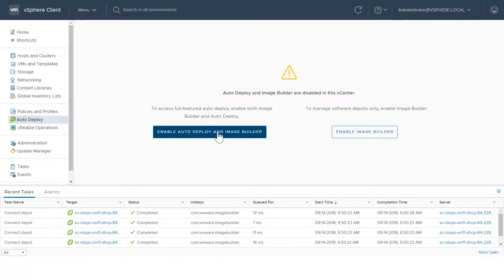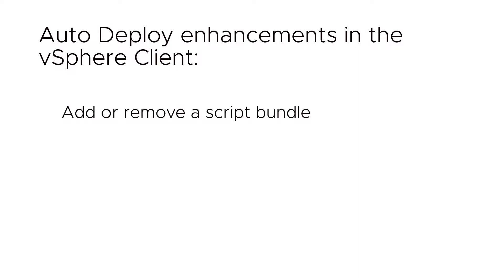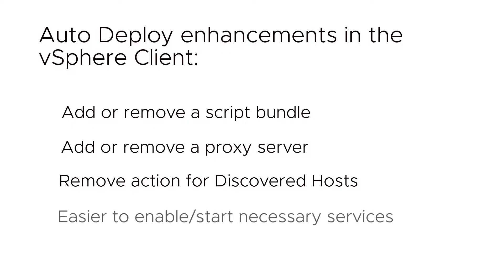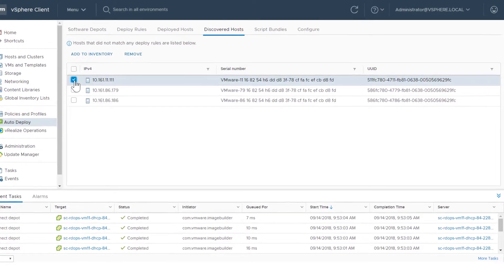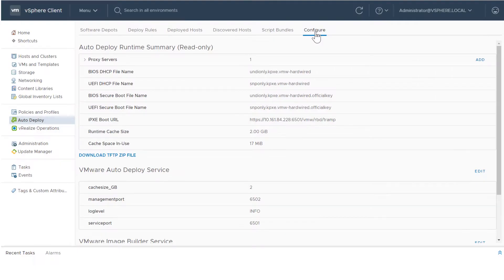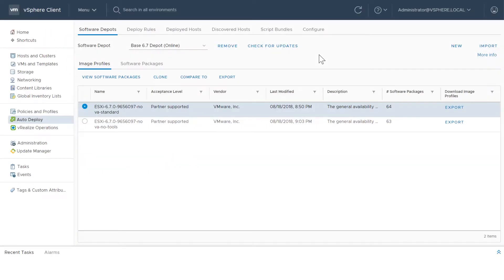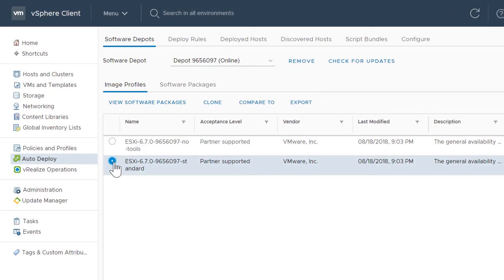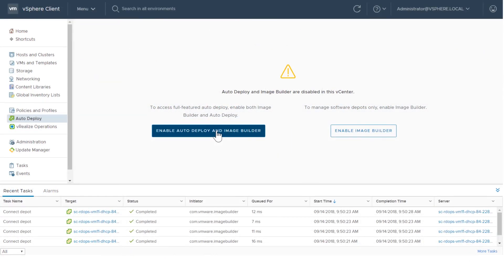Auto Deploy Enhancements in the vSphere Client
This video shows gives a brief overview of enhancements to using the Auto Deploy service in the vSphere Client.